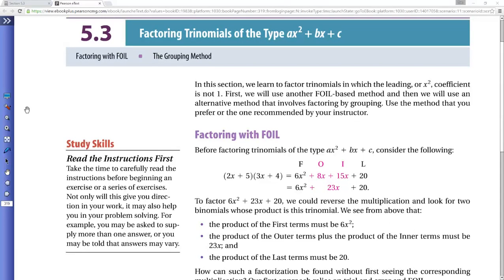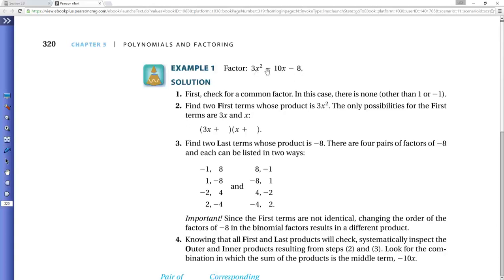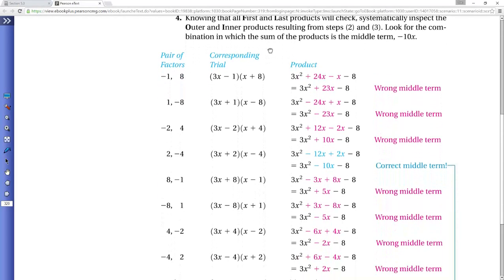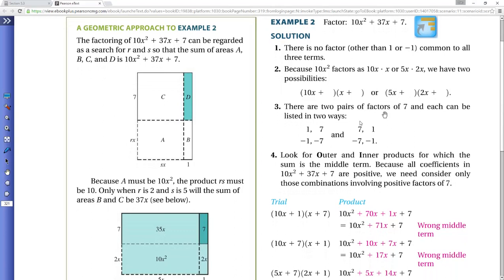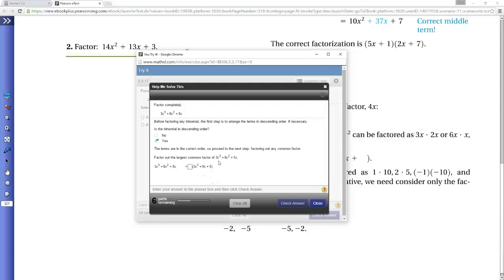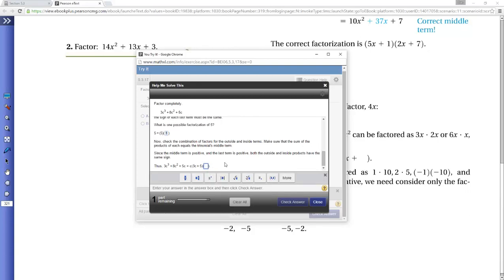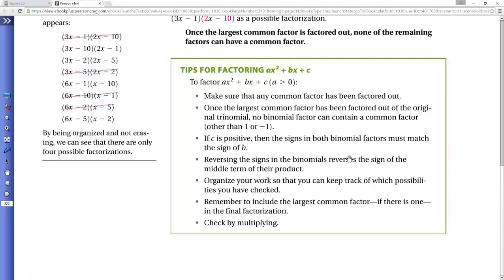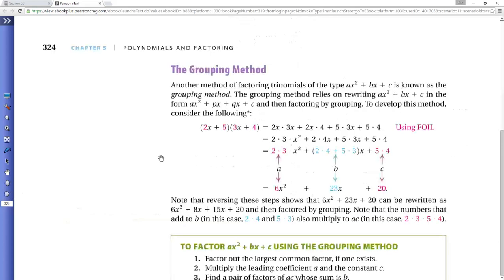5.3 anti FOIL